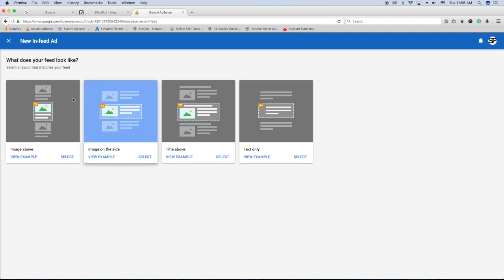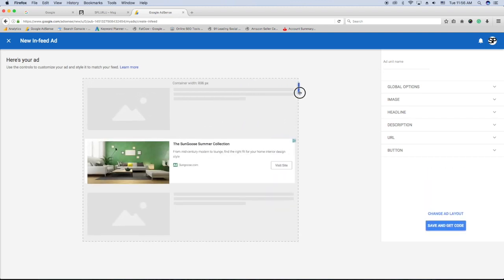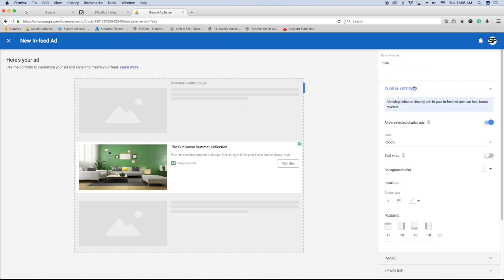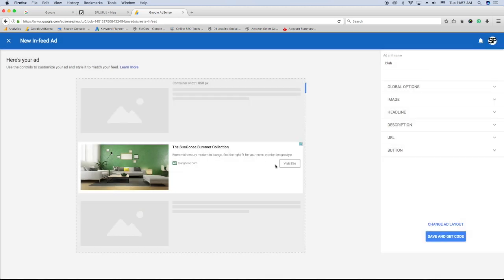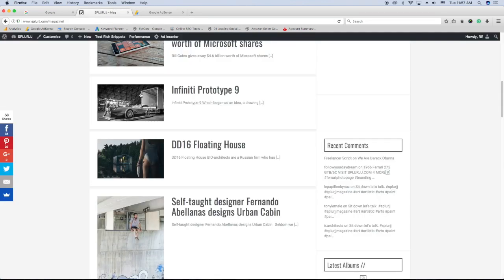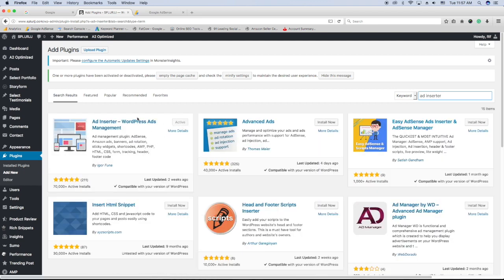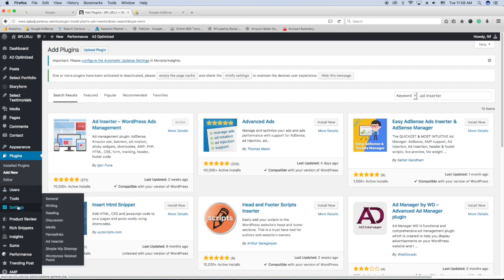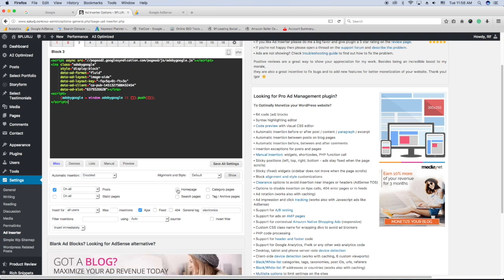How to add Google Adsense In-feed Ads to your WordPress Blog easily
How to add Google Adsense In-feed Ads to your WordPress Blog easily. Since Google deactivated the WordPress Google Adsense Plugin a community of WordPress bloggers have been struggling to learn how to add the new ad units to their WordPress blogs.